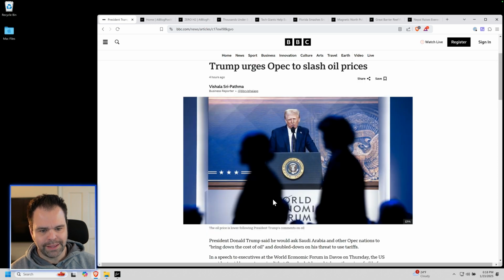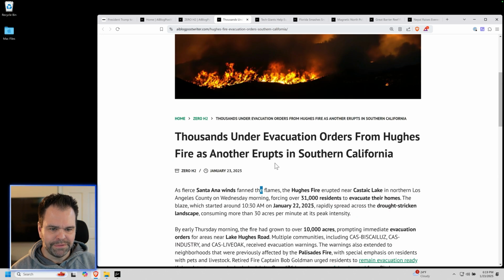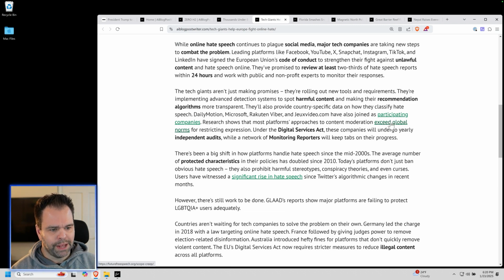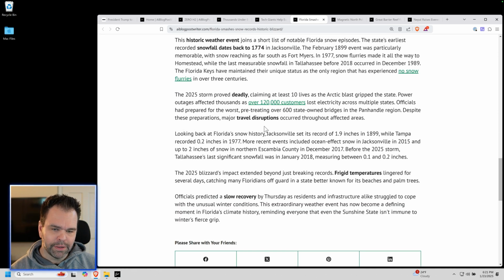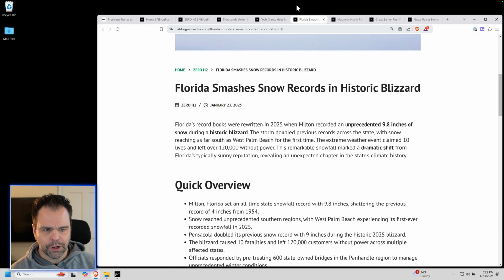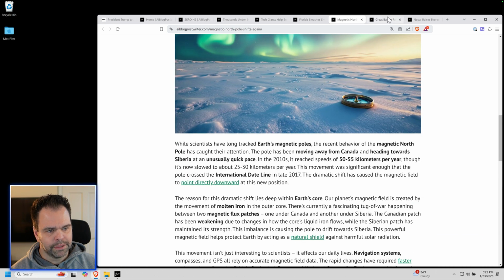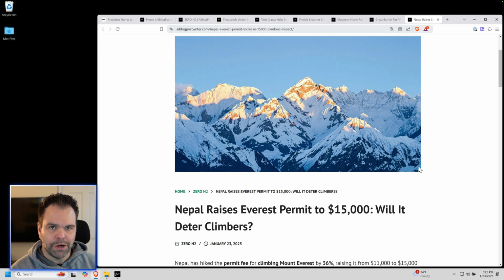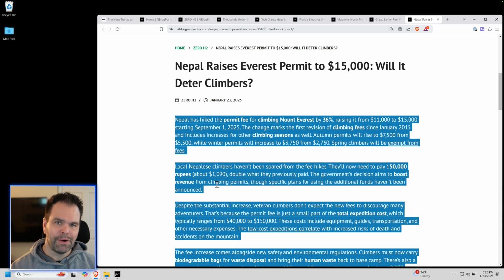ZimmWriter ZERO H2 Unlocks Amazing AI News Articles!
The NEW ZERO H2 update in ZimmWriter unlocks MASSIVE power for generating news style blog posts!